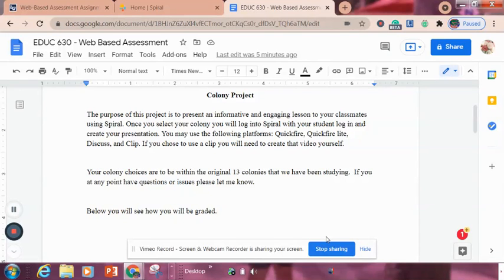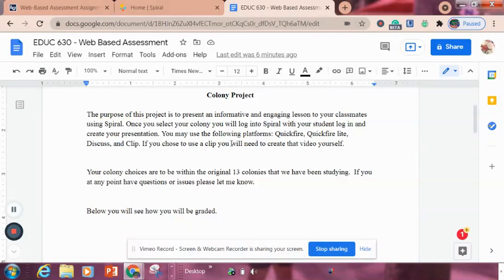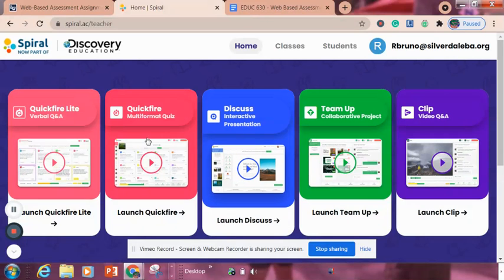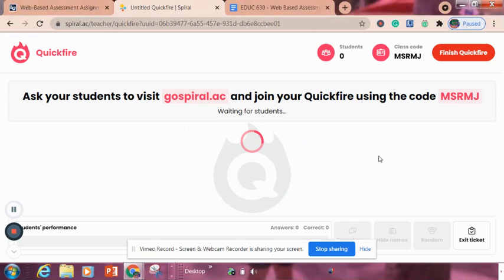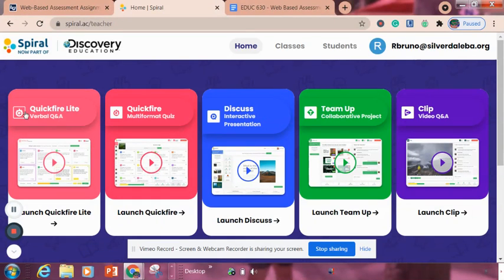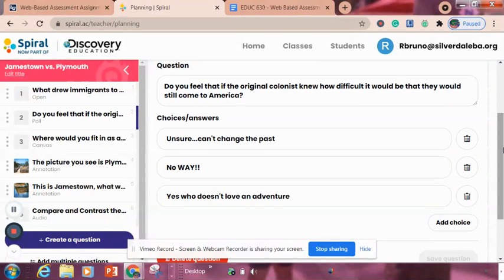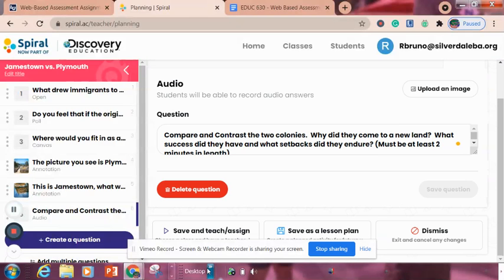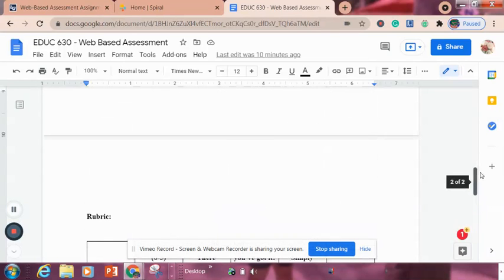Web Based Assessment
Students will use spiral to create an interactive presentation for their classmates.